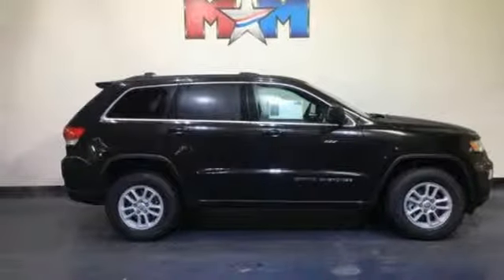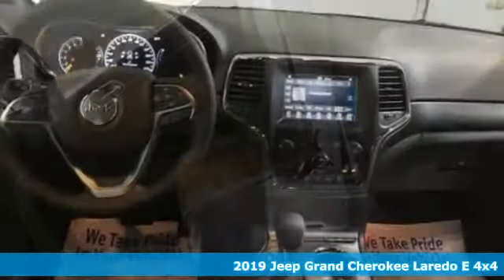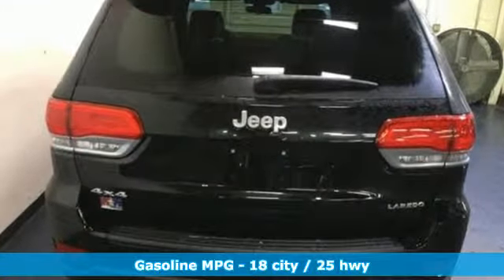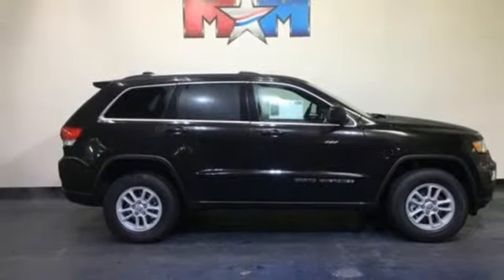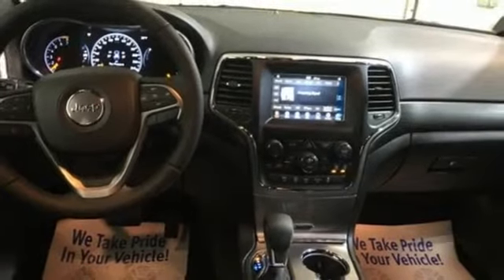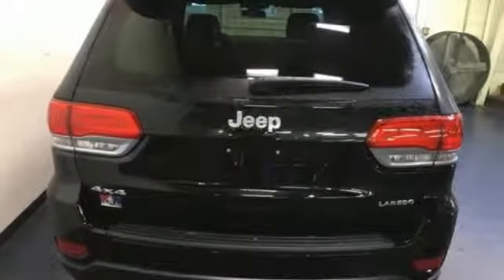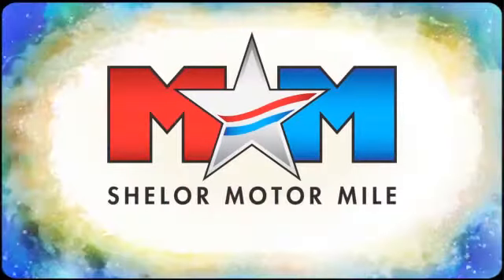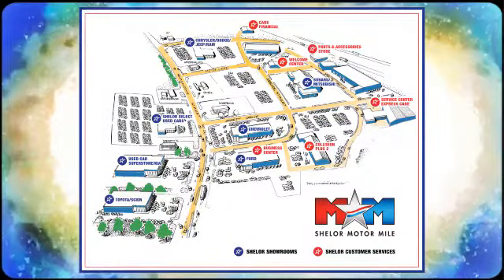New 2019 Jeep Grand Cherokee Christiansburg VA Blacksburg, VA DC190506 - SOLD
Year: 2019
Make: Jeep
Model: Grand Cherokee
Trim: Laredo E 4x4
Engine: 3.6L V6 Cylinder Engine
Transmission: 8-Speed A/T
Color: Diamond Black Crystal P/C
Interior: A5X9
Stock #: DC190506
VIN: 1C4RJFAG9KC696278
Diamond Black Crystal P/C exterior, Laredo E trim. Dual Zone A/C, Keyless Start, Blind Spot Monitor, Smart Device Integration, Bluetooth, ENGINE: 3.6L V6 24V VVT UPG I W/ESS, Alloy Wheels. FUEL EFFICIENT 25 MPG Hwy/18 MPG City! CLICK ME!br /br /KEY FEATURES INCLUDEbr /4x4, Back-Up Camera, iPod/MP3 Input, Bluetooth, Aluminum Wheels, Keyless Start, Dual Zone A/C, Smart Device Integration, Blind Spot Monitor. Rear Spoiler, MP3 Player, Privacy Glass, Keyless Entry, Child Safety Locks. br /br /OPTION PACKAGESbr /QUICK ORDER PACKAGE 2BE LAREDO E Engine: 3.6L V6 24V VVT UPG I w/ESS, Transmission: 8-Speed Automatic (850RE), Power 4-Way Driver Lumbar Adjust, Bright Side Roof Rails, Power 8-Way Driver/Manual Passenger Seat, ENGINE: 3.6L V6 24V VVT UPG I W/ESS (STD), TRANSMISSION: 8-SPEED AUTOMATIC (850RE) (STD). br /br /EXPERTS REPORTbr /The Grand Cherokee is quiet to the point that it's almost serene. We also like the front seats and the quick-acting climate system. -Edmunds.com. Great Gas Mileage: 25 MPG Hwy. br /br /MORE ABOUT USbr /At Shelor Motor Mile we have a price and payment to fit any budget. Our big selection means even bigger savings! Need extra spending money? Shelor wants your vehicle, and we're paying top dollar! br /br /Tax DMV Fees & $597 processing fee are not included in vehicle prices shown and must be paid by the purchaser. Vehicle information is based off standard equipment and may vary from vehicle to vehicle. Call or email for complete vehicle specific informatiobr / Chevrolet Ford Chrysler Dodge Jeep & Ram prices include current factory rebates and incentives some of which may require financing through the manufacturer and/or the customer must own/trade a certain make of vehicle. Residency restrictions apply see dealer for details and restrictions. All pricing and details are believed to be accurate but we do not warrant or guarantee such accuracy. The prices shown above may vary from region to region as will incentives and are subject to change.